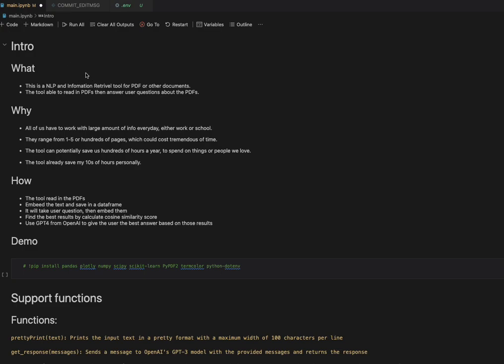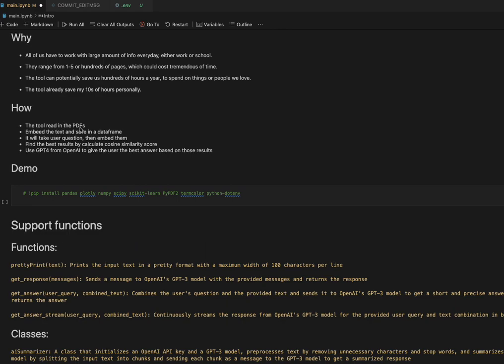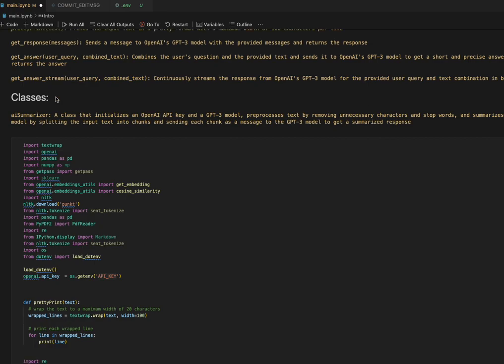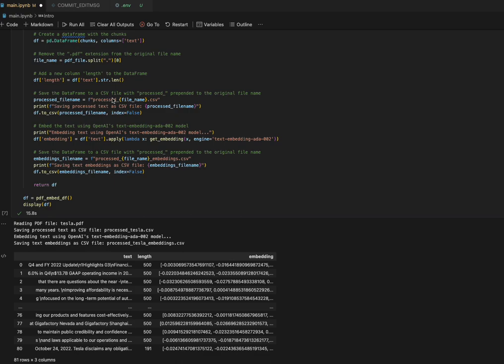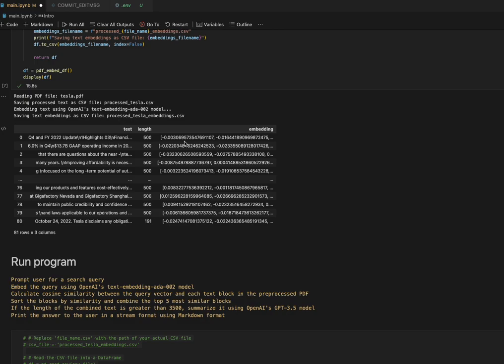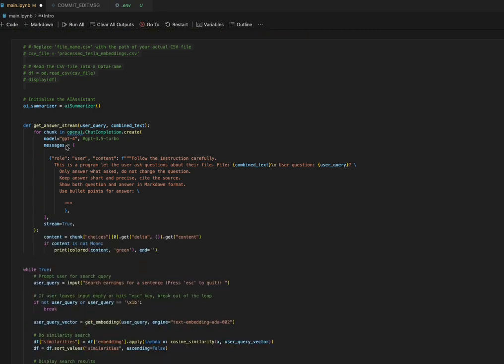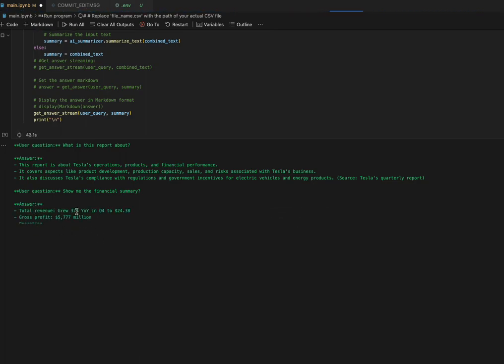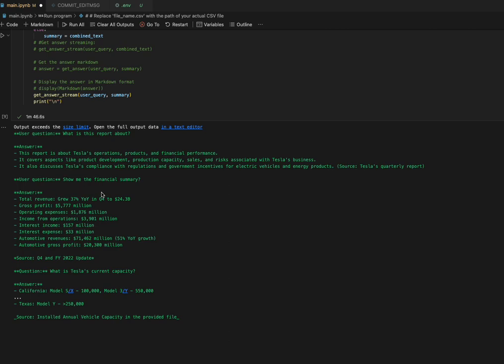Save hundred of hours with PDF agent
- User upload PDF file
- User ask any question about the pdf in natural language
- AI agent will return the detail answer with cited source from the PDF